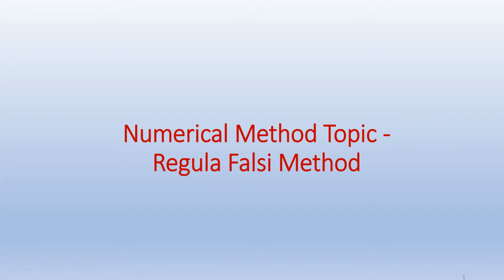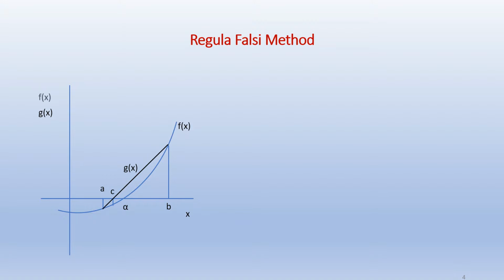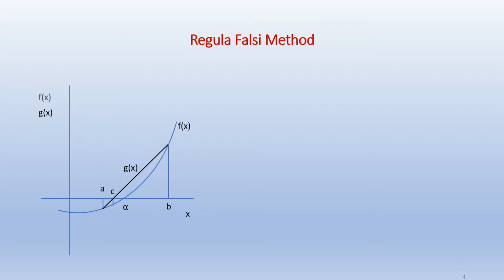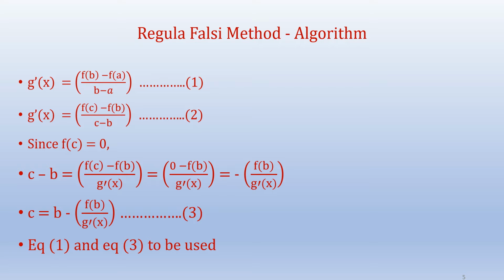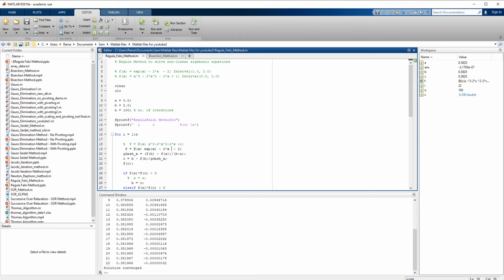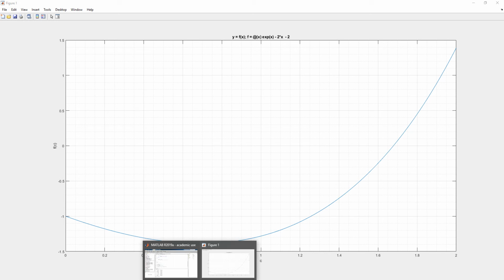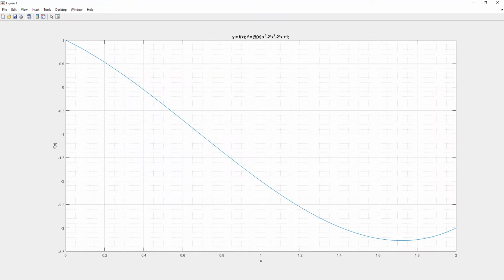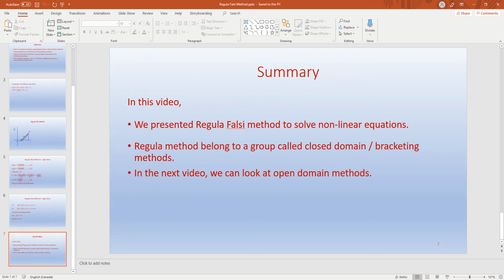Regula Falsi Method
Solve a nonlinear equation using the Regula Falsi / False Position Method.